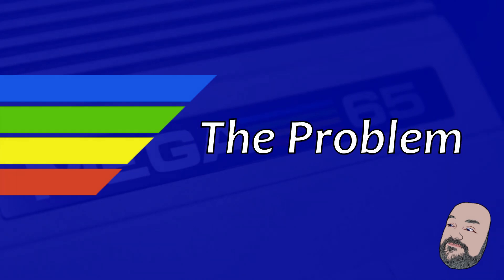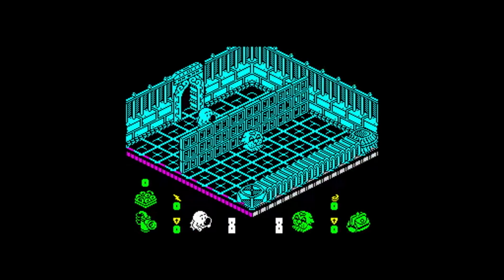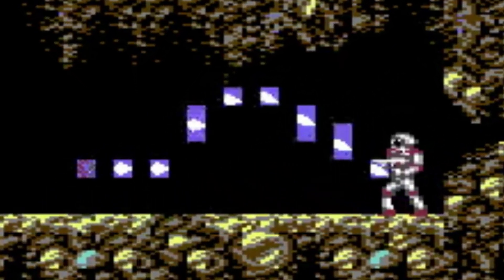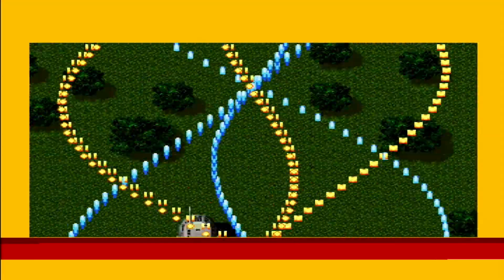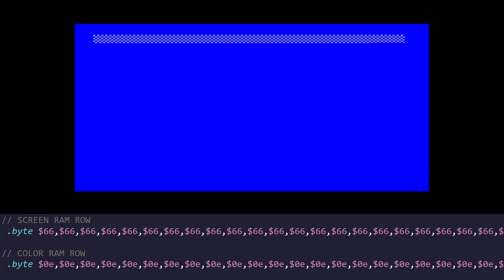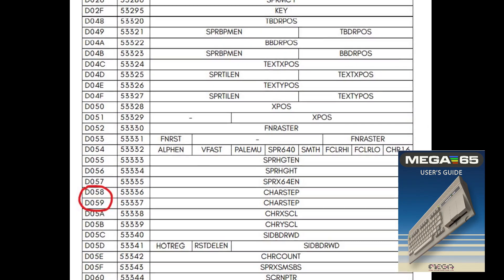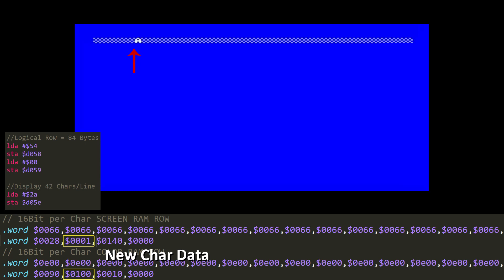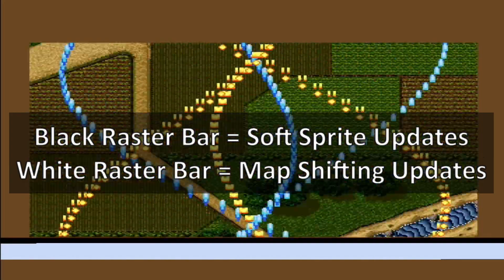Discovering MEGA65 - The Raster Rewrite Buffer ... Spolier ... it's amazing!!!!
I take a look at the MEGA65 raster rewrite buffer, starting with a small explanation of why we use software sprites on retro hardware, and why its traditionally slow.

In this series of short videos are all about discovering what the excellent MEGA65 computer can do.